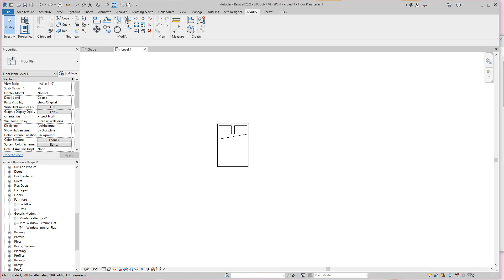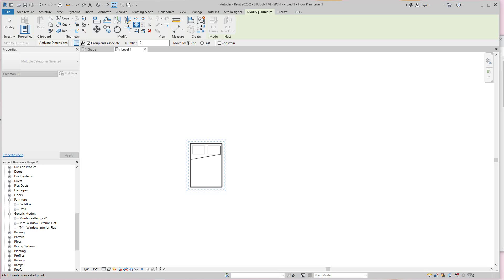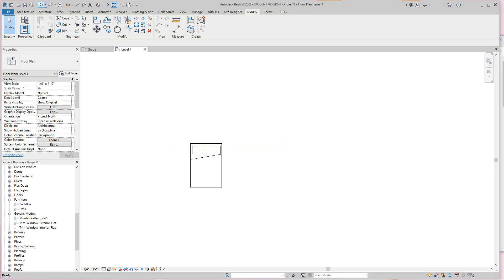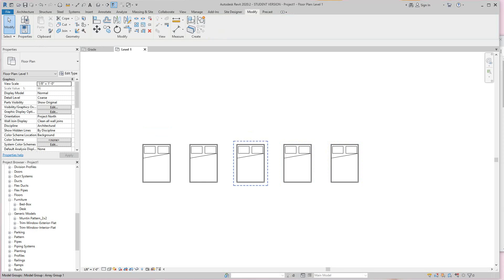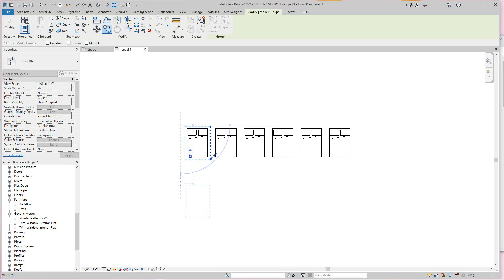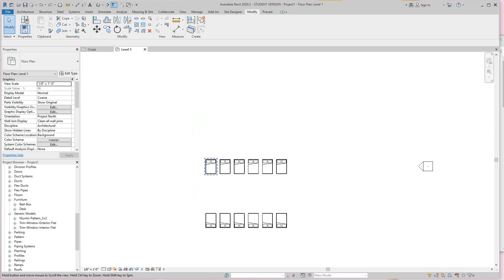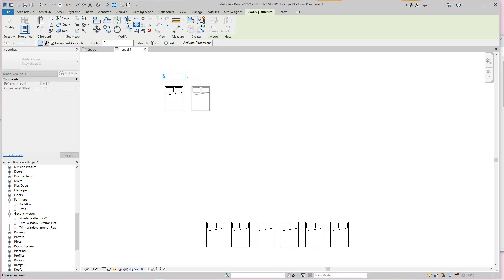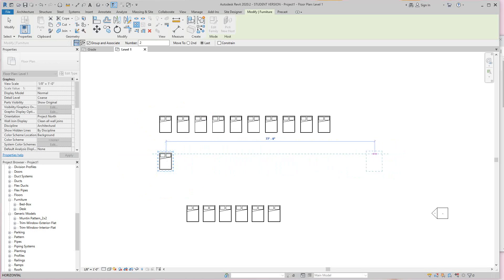Revit Array move to 2nd and last option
Move to second and last options in the array tool